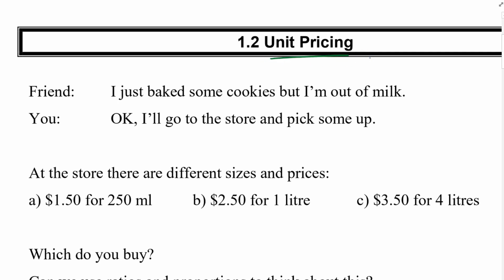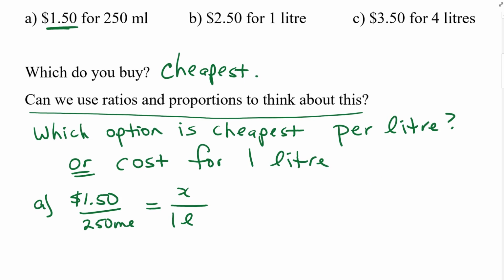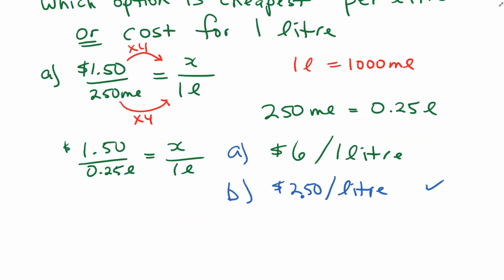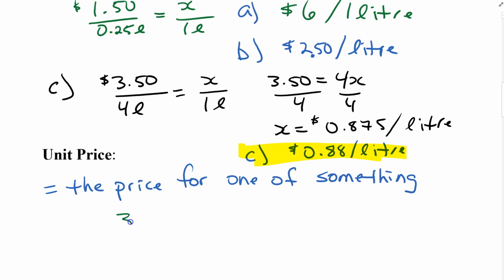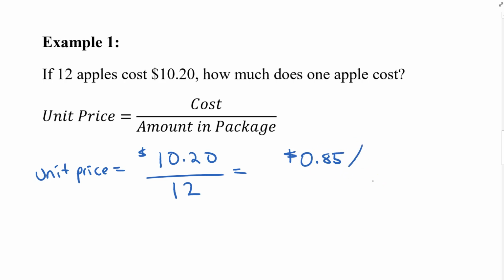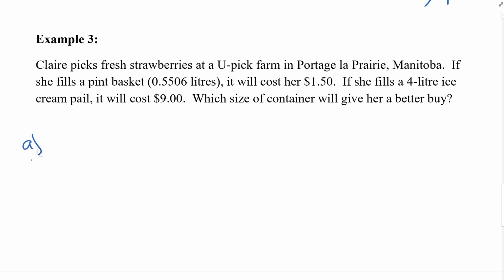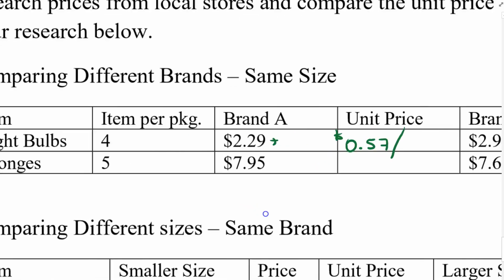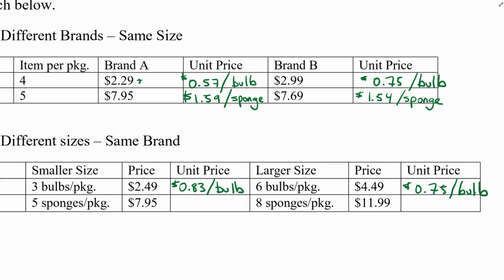1.2 Unit Prices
What's the better deal?
$5.50 for 800 grams of peanut butter or $7.50 for 1000 grams?
Learn about unit pricing to be a smart shopper.